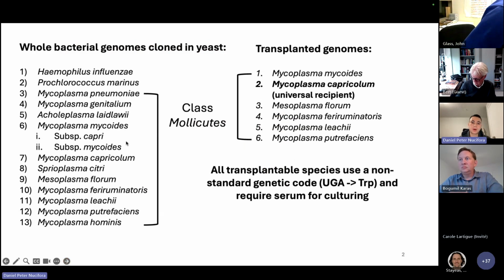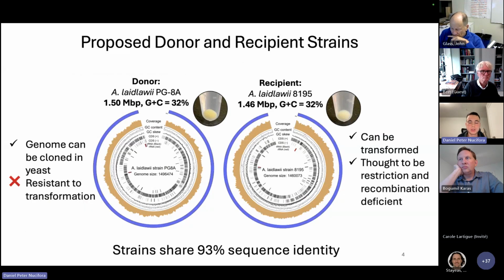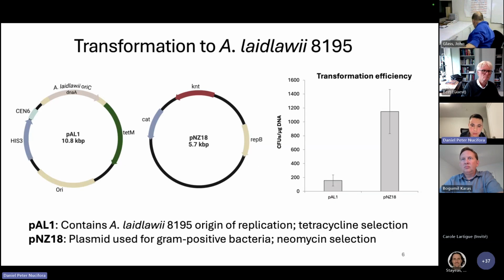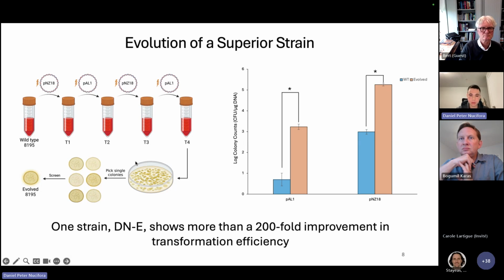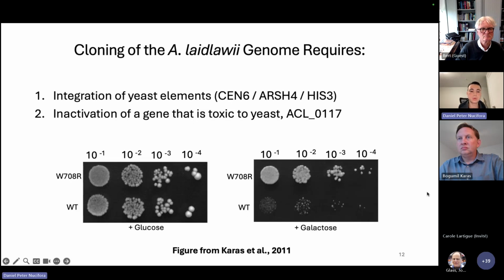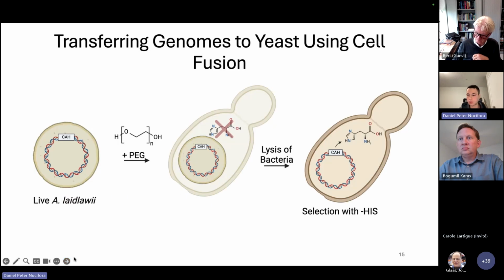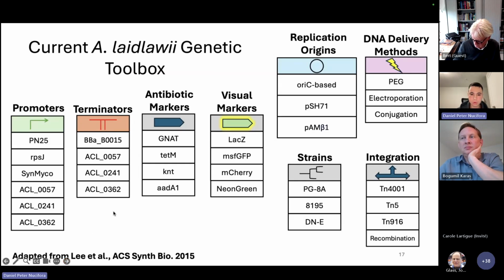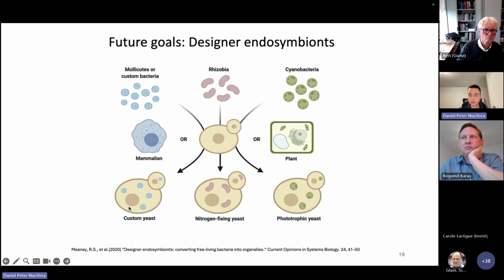Daniel Nucifora - Acholeplasma laidlawii as a New Platform for Creating Synthetic Cells